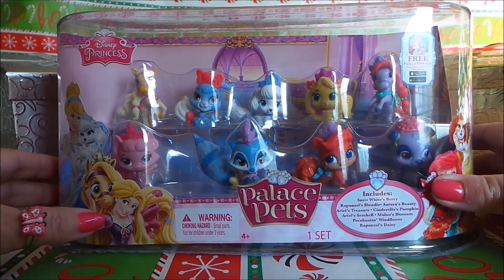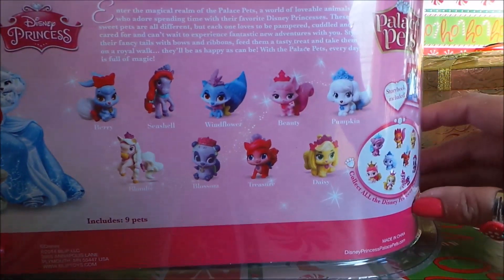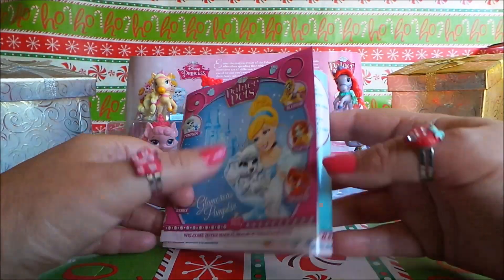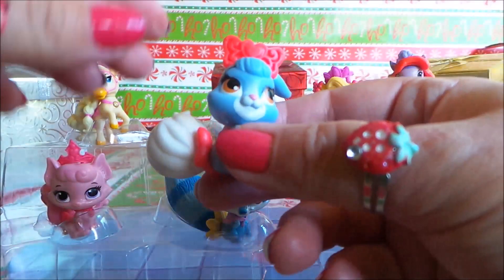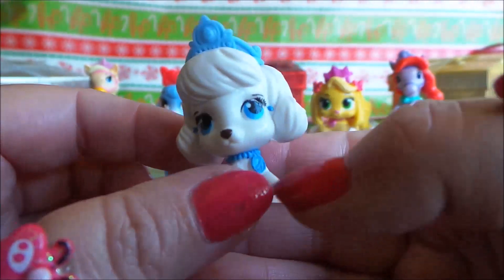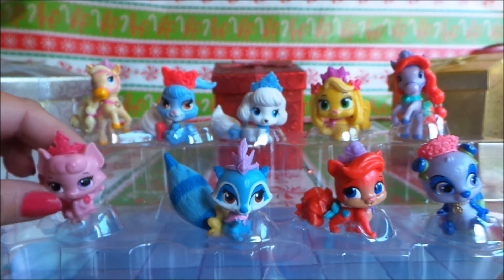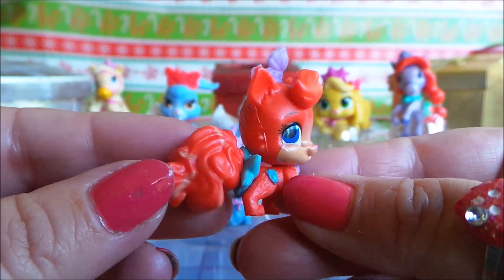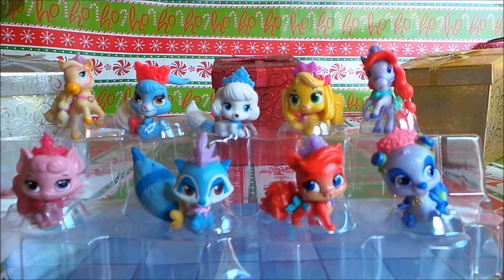2015 Disney Princess Palace Pets Unboxing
2015 Disney Princess Palace Pets Unboxing - Tracey